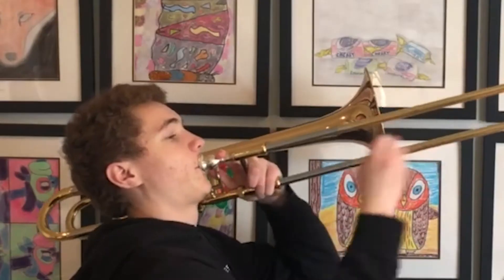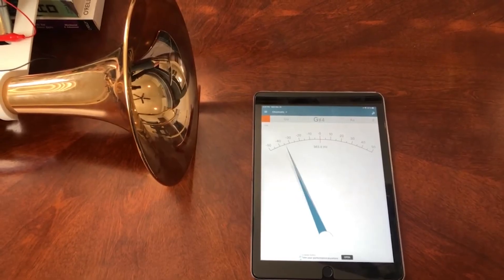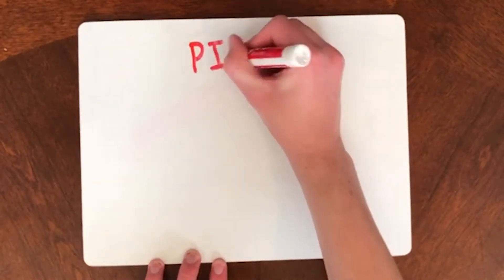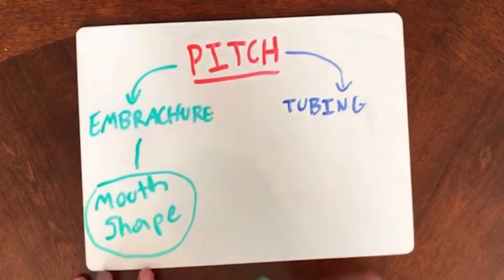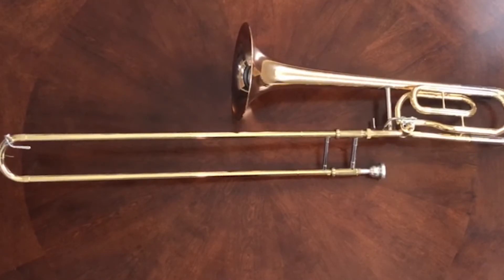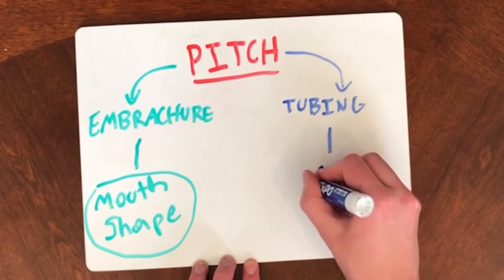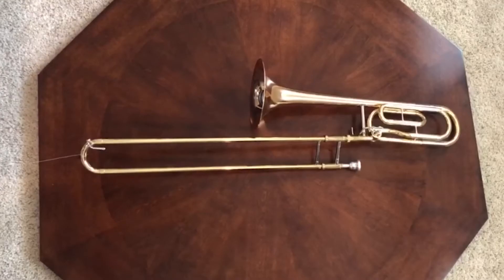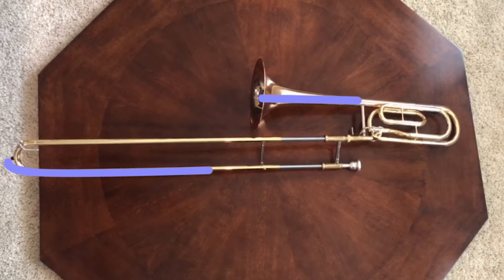Robotic Trombone Plays Songs Automatically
I built a self-playing trombone instrument that plays music!